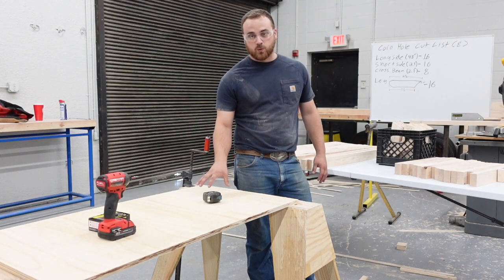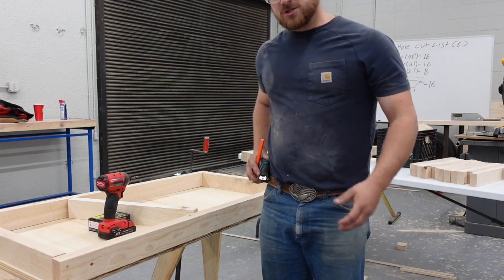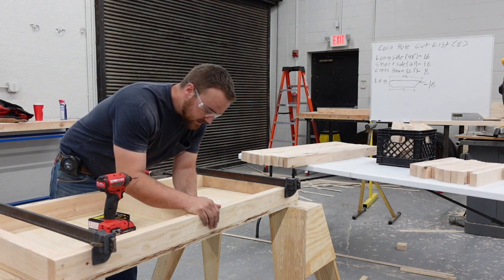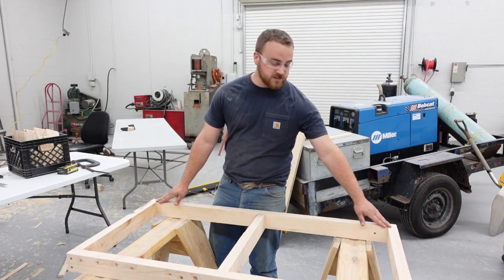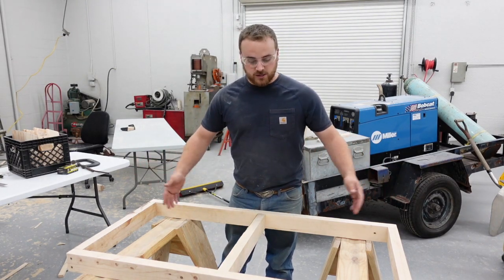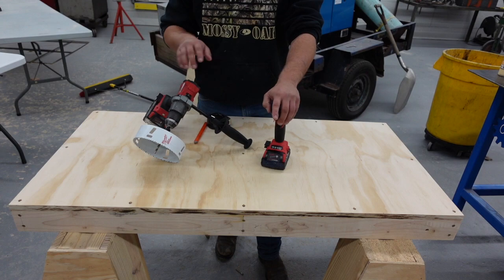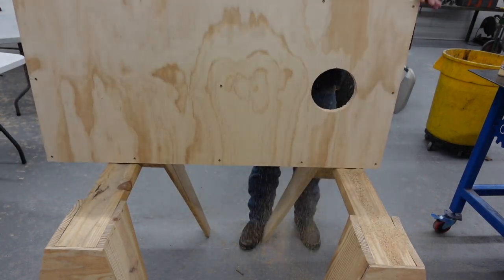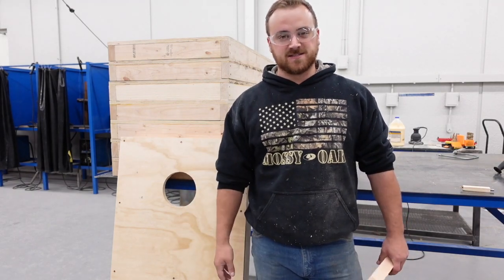How to build Cornhole boards part 2